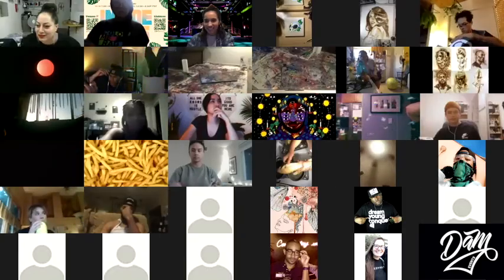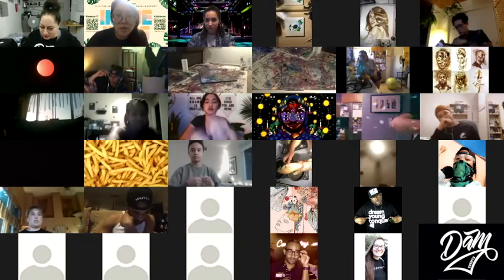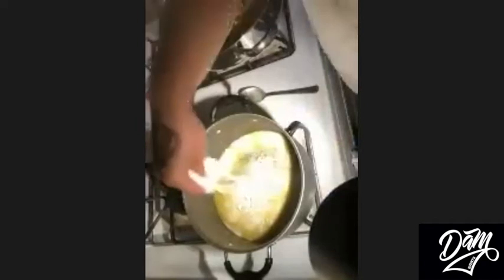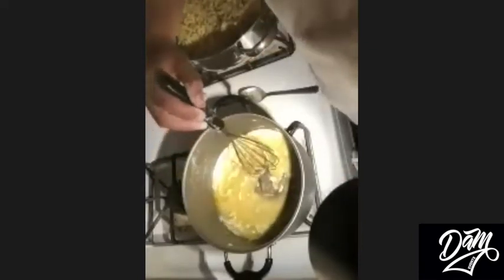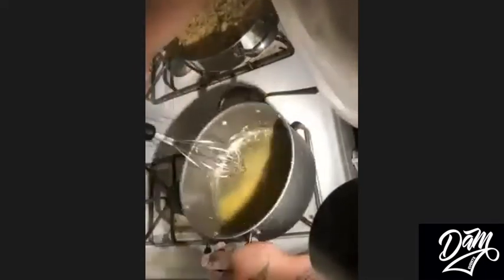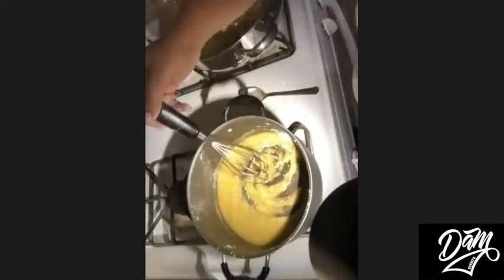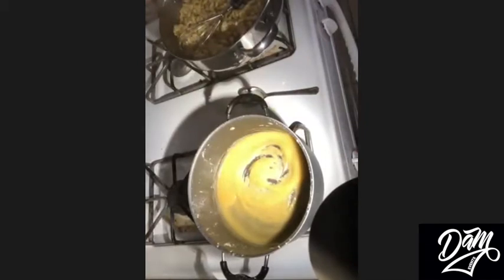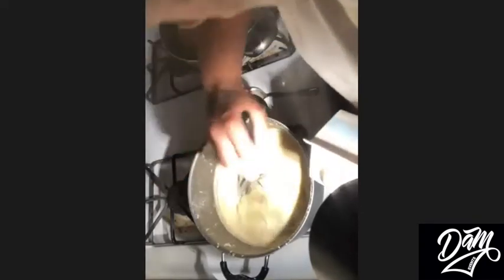VeganbyLexx @ DAMinsidelands (5.7.20)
*Footage from DAMinsidelands of Bay Area artist Lexx Marie @lexxmariearts

*For more information on DAM + the artists, visit theDAMevent.com

*For more information on Insidelands, visit them on IG @insidelands2020